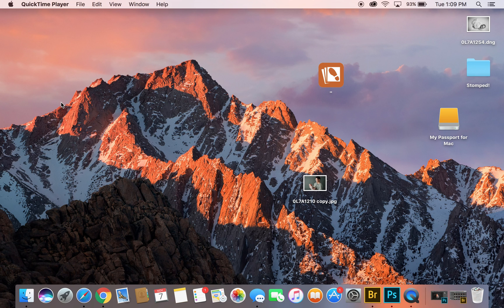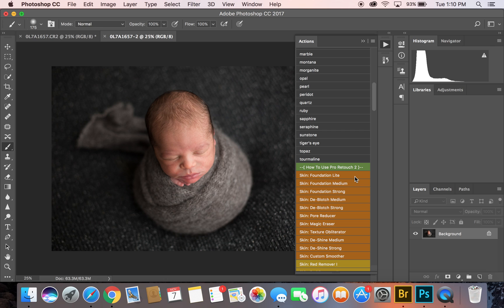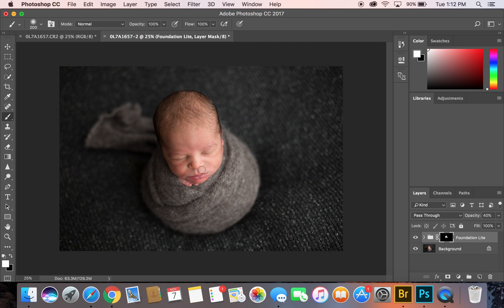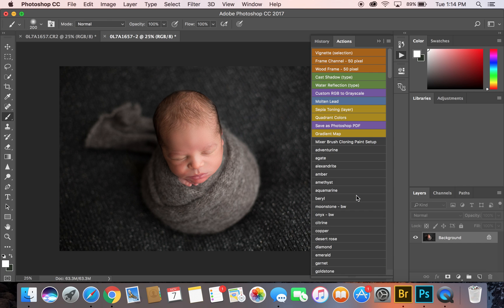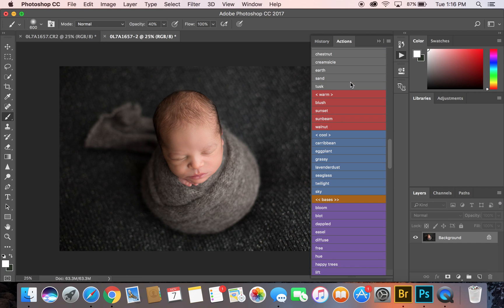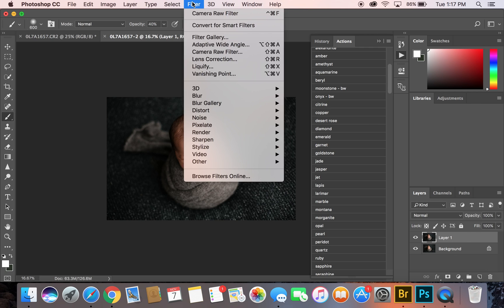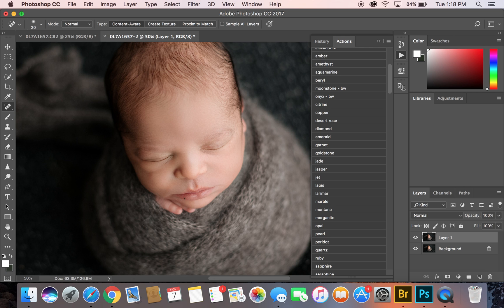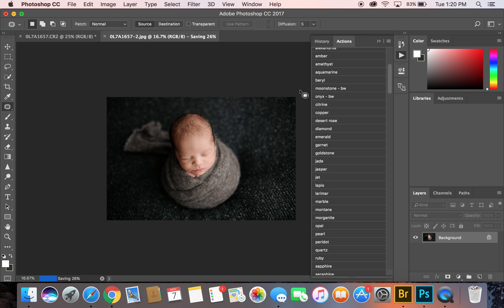How to use ACR and photoshop together to edit newborn skin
This shows how to edit newborn skin with affordable actions and presets without breaking the bank.

I now sell all of my
Own editing tools and actions found at MOMTOGEDUCATE.com